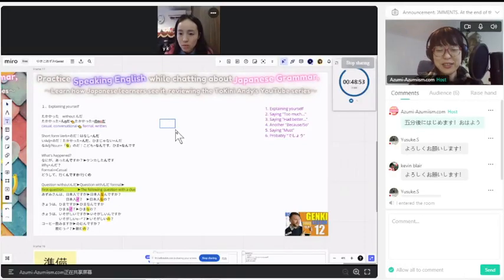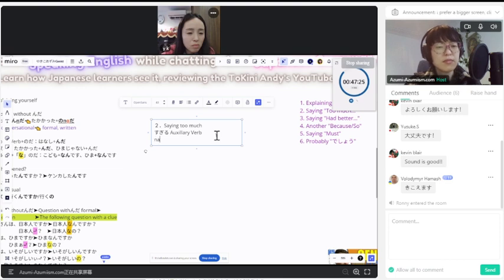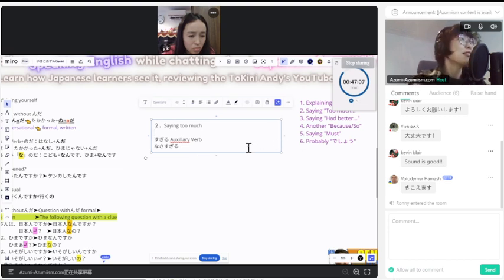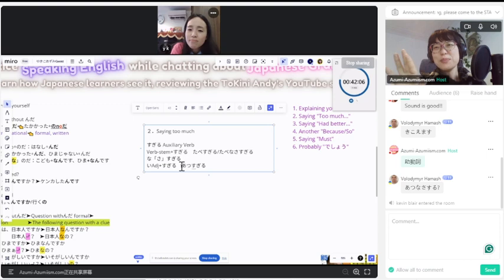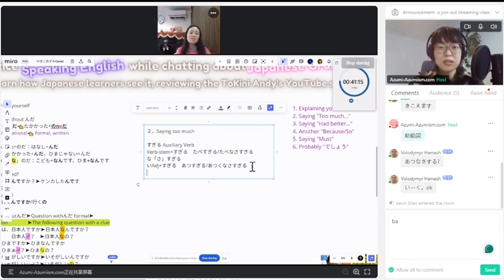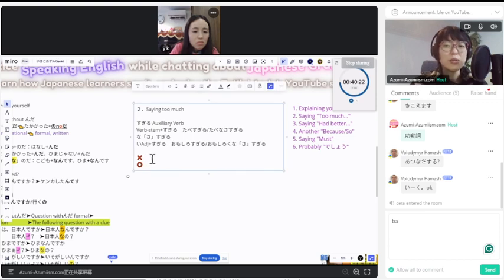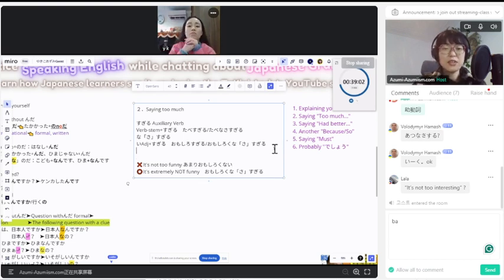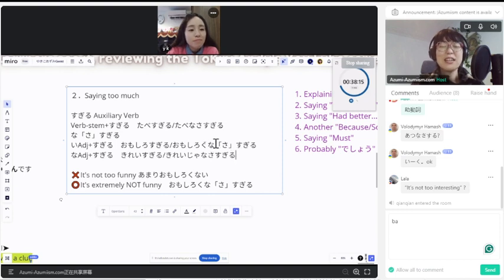🇺🇸《Genki L12-4: Verb-stem+すぎる, Saying too much》🇺🇸 英会話練習🇯🇵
My friend, Yukiko, who is a serious English learner, is hoping to be able to explain Japanese grammar more in English in her classes where she works as a professional Japanese teacher.

For her English training, we will review the YouTuber ToKini Andy's Genki Textbook reviewing series and discuss the learners' perspective on Japanese grammar while practicing the practical English phrases he uses.